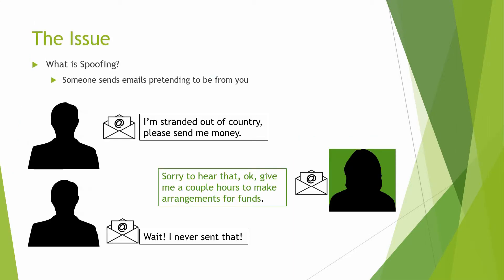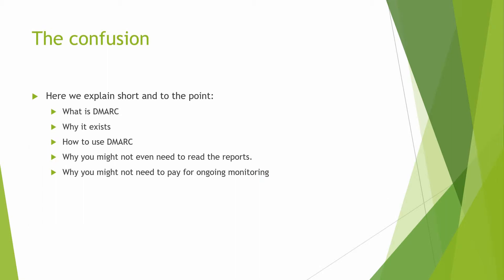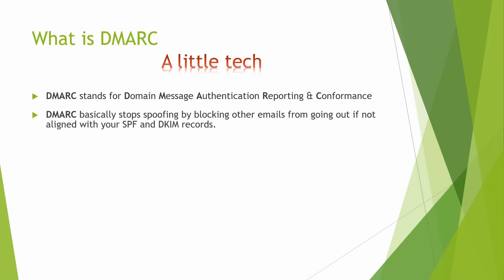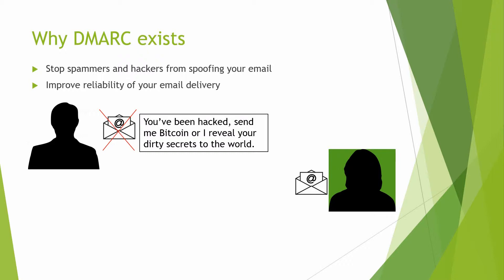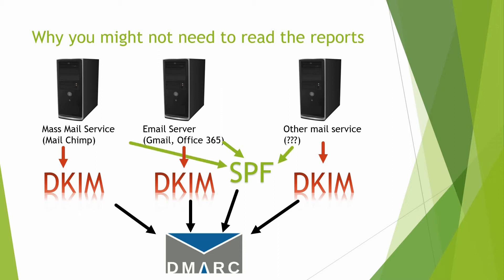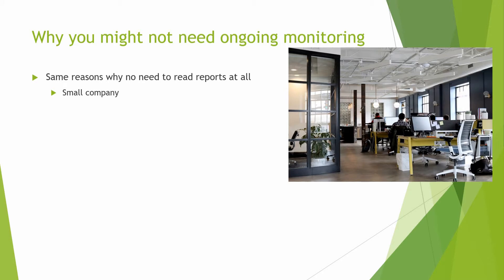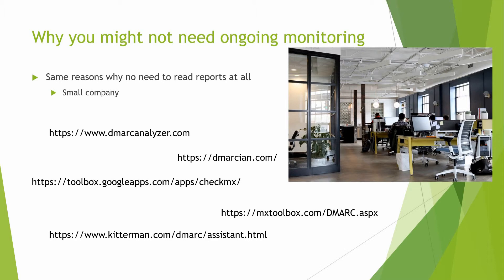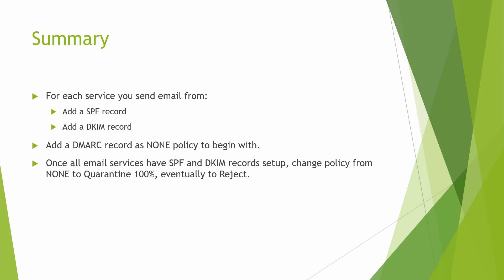DMARC explained - Stop getting spoofed!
An explanation of DMARC with some added details that make it easier for small business to avoid paying unnecessary ongoing monitoring.

CHAPTERS
0:00 Intro
0:28 What is spoofing
0:45 Why care
1:15 The confusion
1:37 What is DMARC
2:22 Why DMARC exists
3:06 How it works
4:47 DMARC reporting
6:12 DKIM & SPF
6:49 Tools to monitor and view reports
8:05 Tool to setup DMARC
9:37 Summary